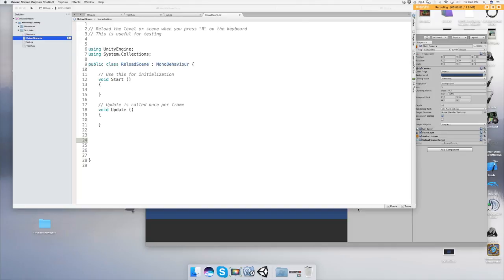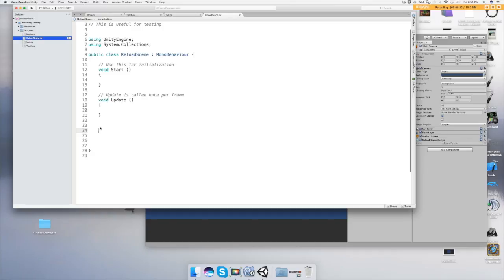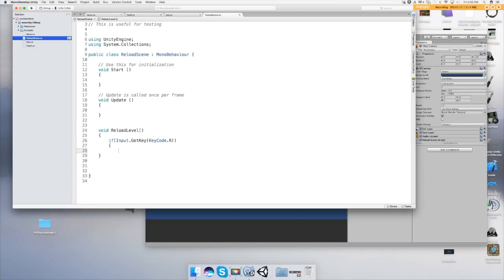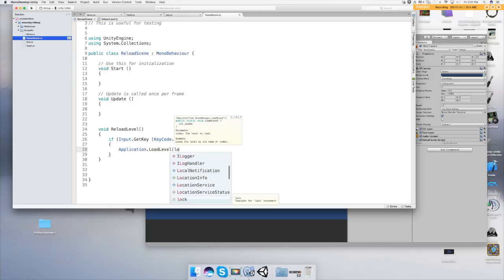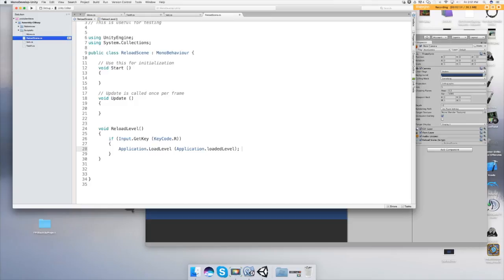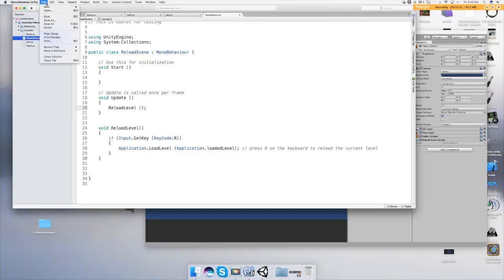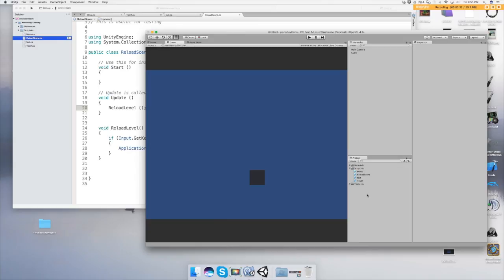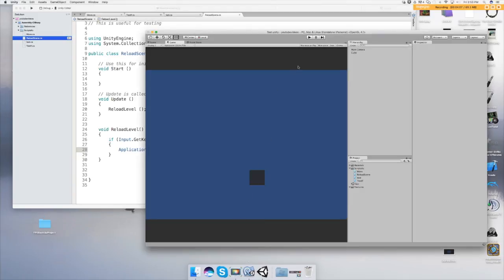Reloading A Scene Or Loading A Scene In Unity 3D - Beginner C#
C# Programming Tutorial Unity 3D - This video  teaches you how to reload the current level or load a specific level.